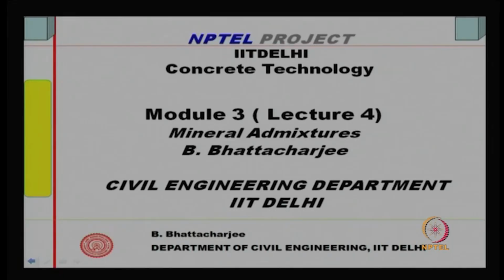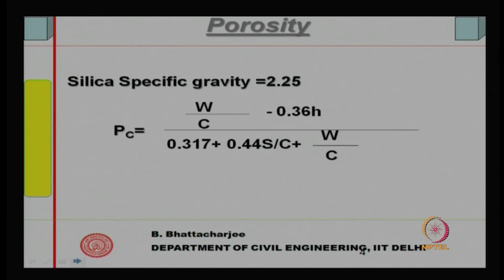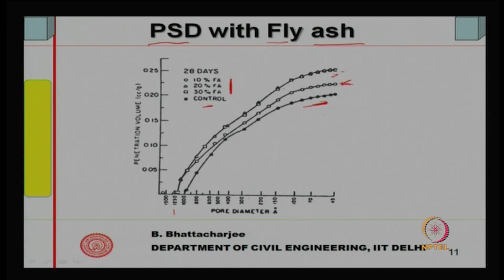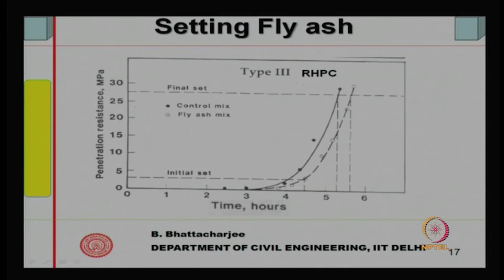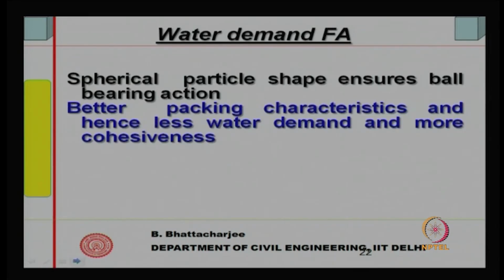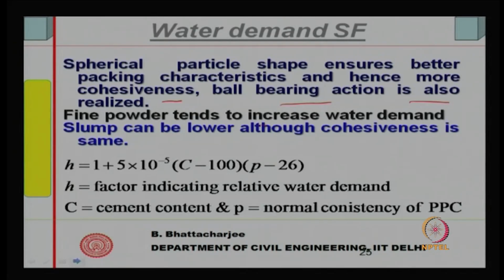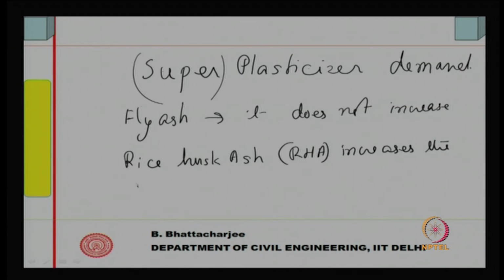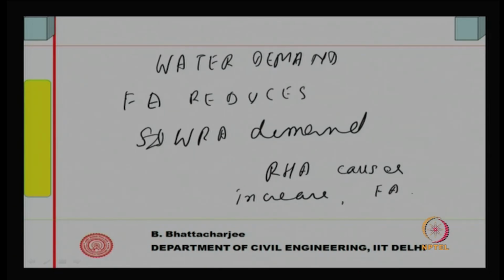Mineral Admixtures. 2